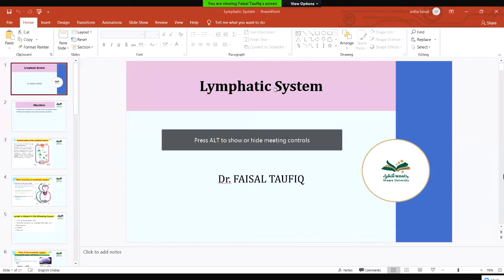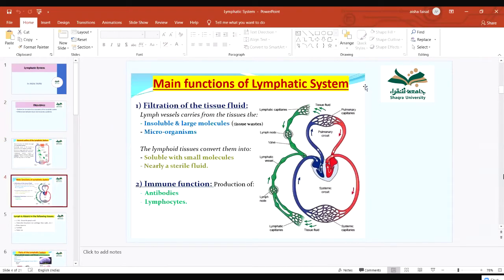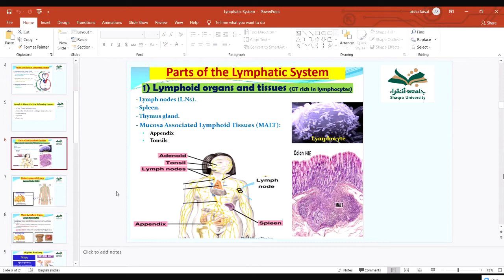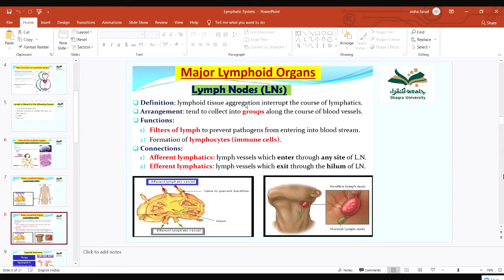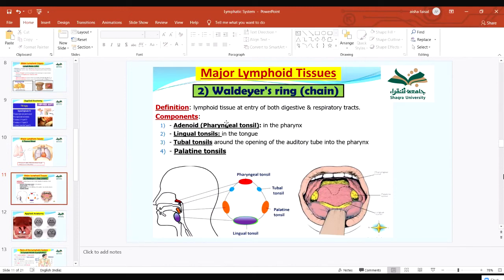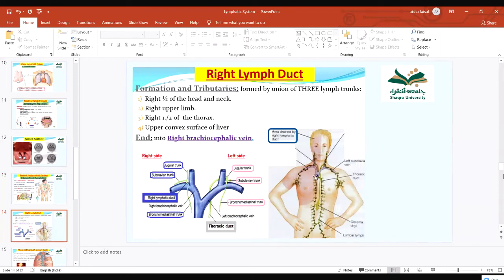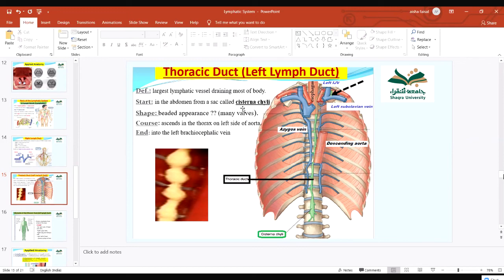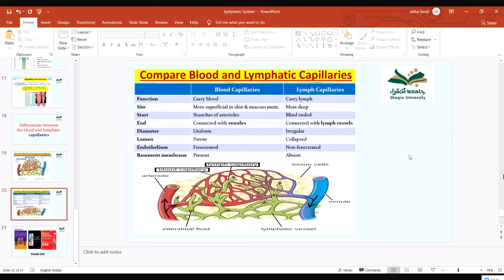1. LYMPHATIC SYSTEM {ANATOMY}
الاسبوع الأول
يوم الخميس
المحاضرة الثانية
المحاضرة الوحيدة